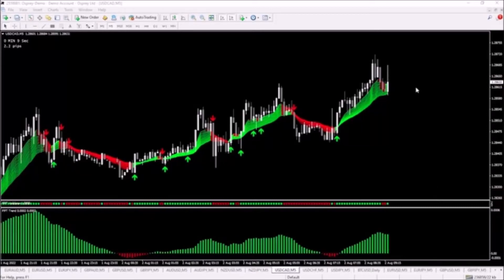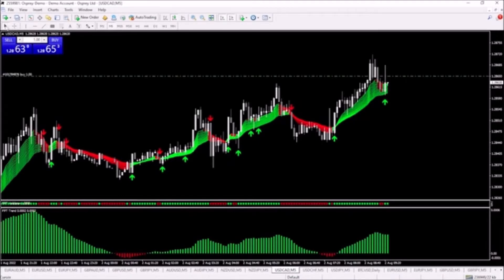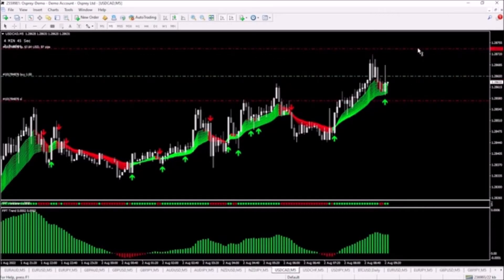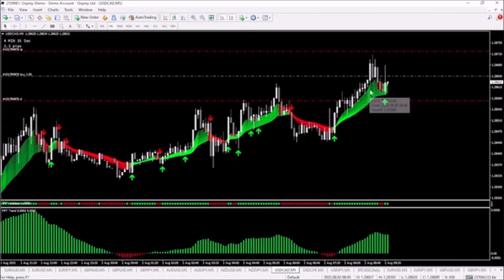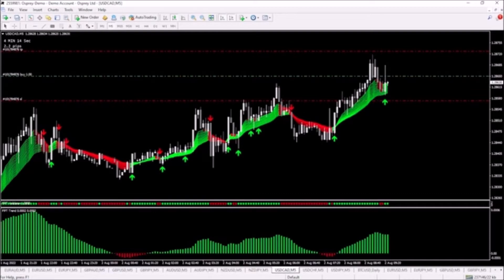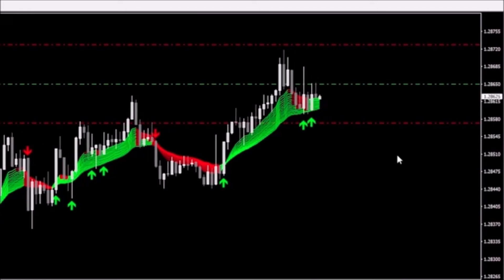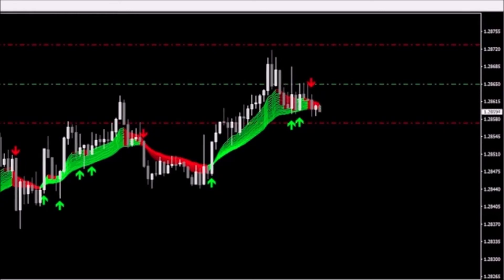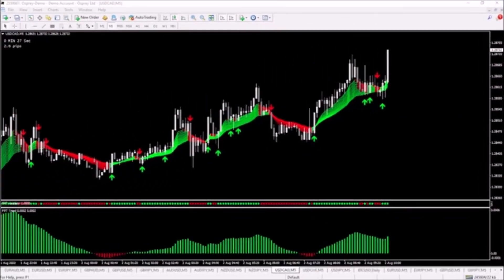USDCAD Live Trade Buy Demo - Forex Profitude Tutorial And Demo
Russ is doing everything he can to save as many people as possible. But sadly, he can only accommodate 750 people to make sure everyone using FX Profitude gets the attention they need. And to also make sure that Russ and His Team won't be overloaded with too many people.

So if you're one of the 750 people who can get ahead of the others. You're lucky because you won't be Missing Out on Tens of Thousands ($10,000) or More in New Wealth That's Just Sitting on the Table by using FX Profitude.

You can start preparing and let that red carpet roll out towards a comfortable retirement to never worry about money anymore. And this is exactly why Russ is planning to offer FX Profitude for a fraction of the value.